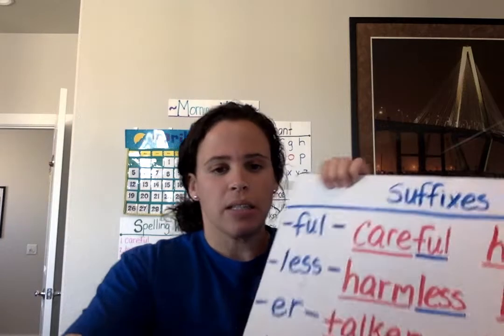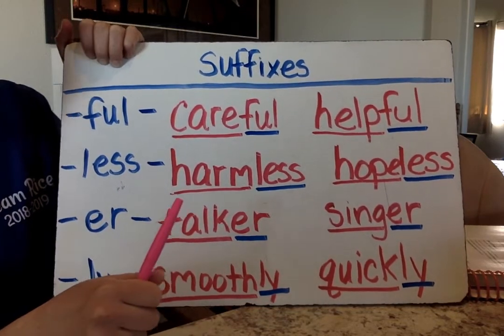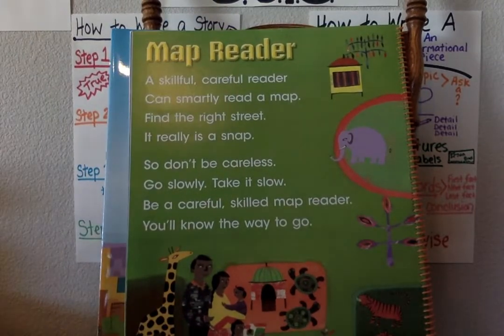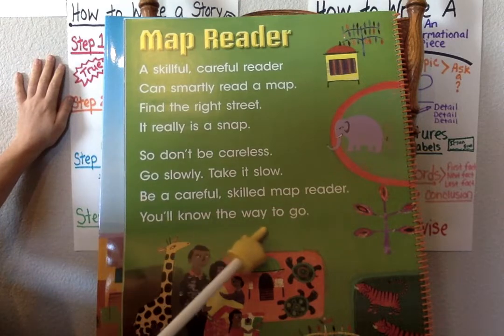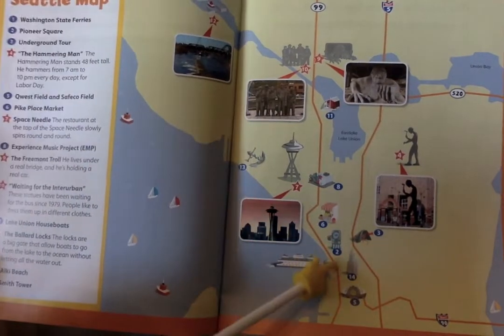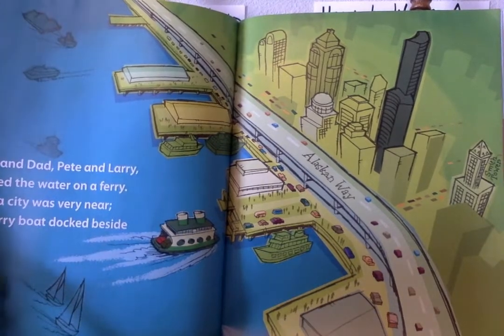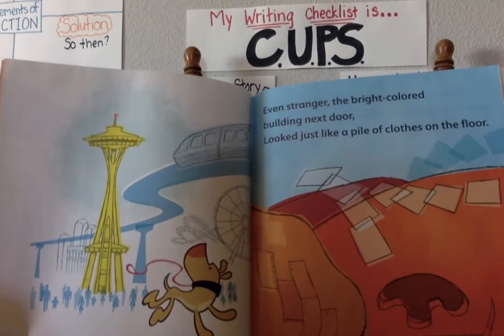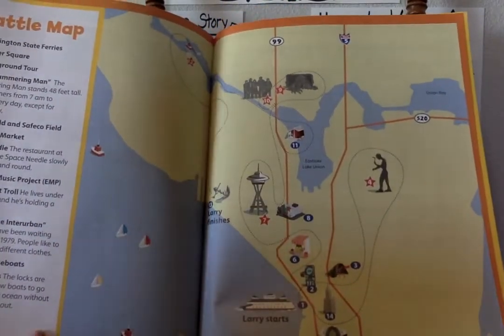4/28/2020 - Reading and Phonics Lesson - Unit 8 Week 3 - Day 2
Phonics Lesson - Suffixes
Reading Lesson - Big Book - Identifying the problem in a story